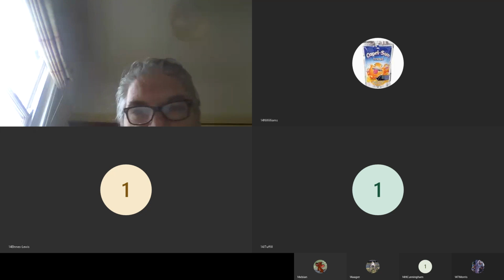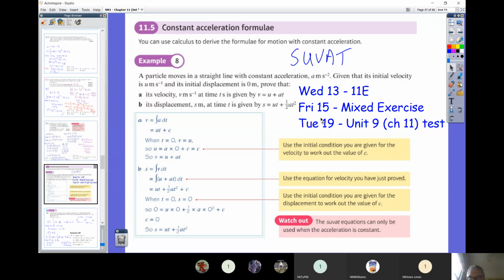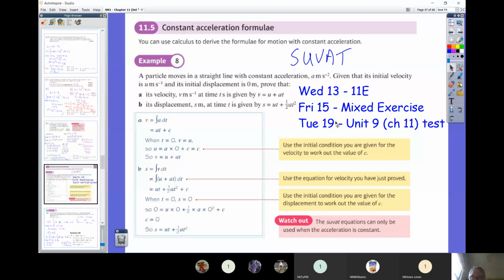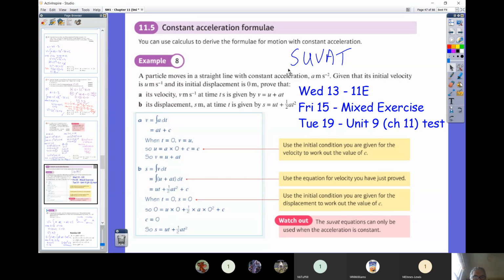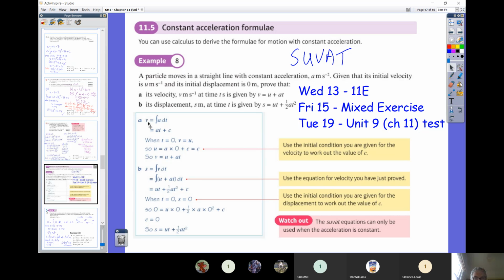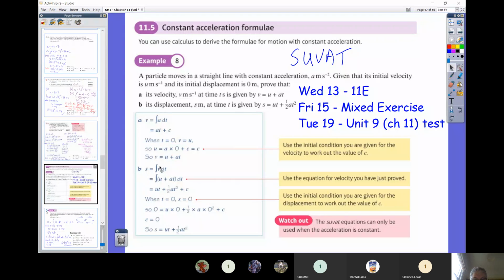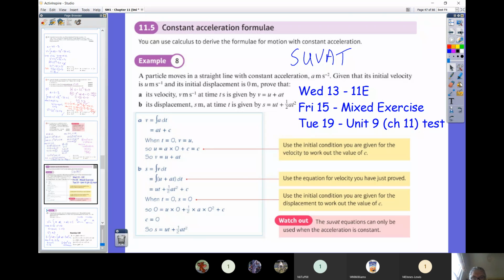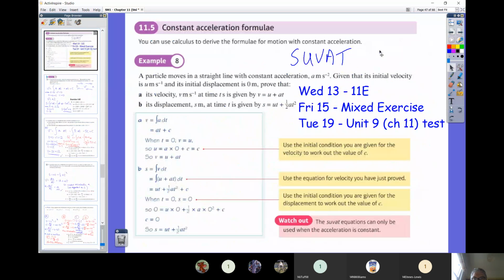Lower Sixth -13 May - Mechanics - 11E - Constant Acceleration